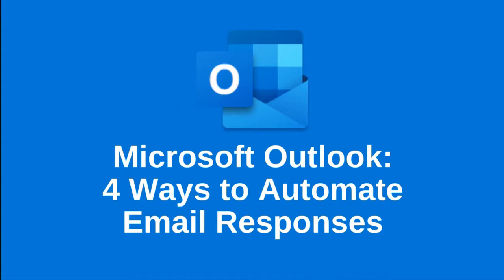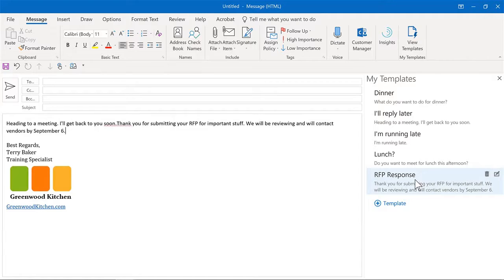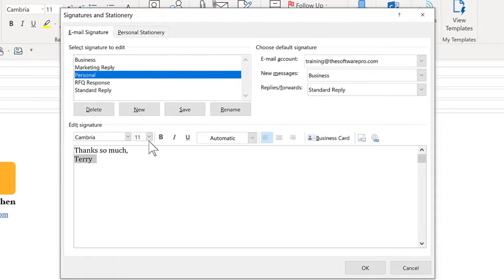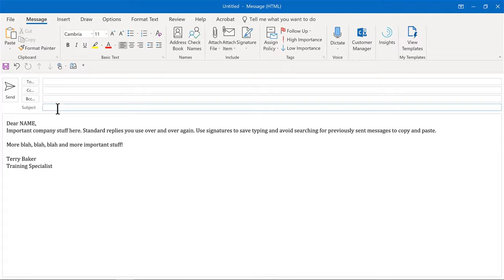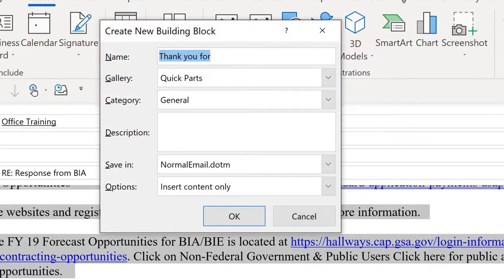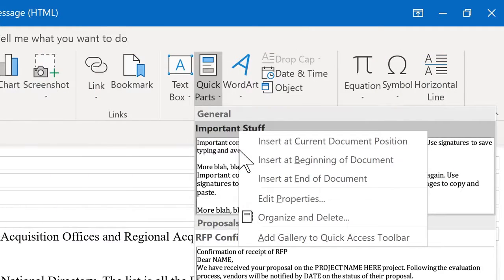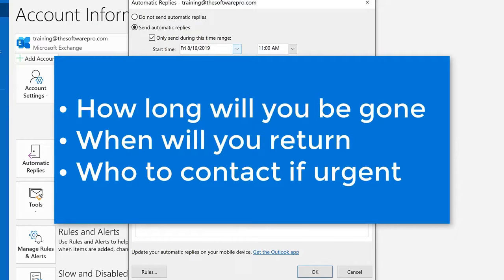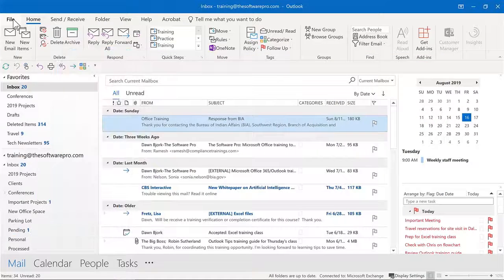Microsoft Outlook Training: 4 Productivity Tips For Dallas/Fort Worth Companies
Data Magic Computer Services provides IT services and IT support for Dallas/Fort Worth organizations.  Check out our recent Microsoft Outlook training on ways to improve your productivity.